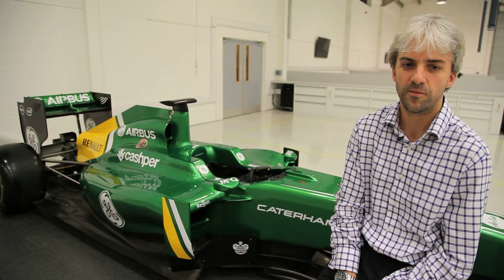How G-force affects F1 drivers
Caterham F1 Team chief designer Lewis Butler explains how G-force affects Formula 1 drivers during a grand prix.